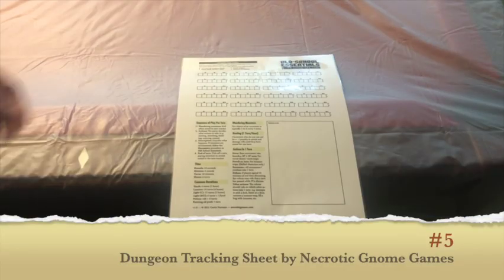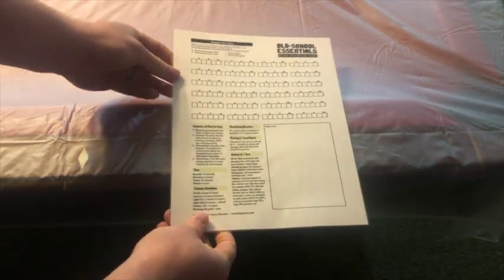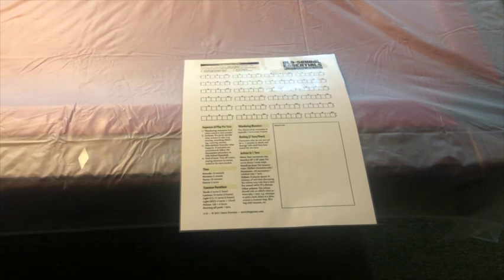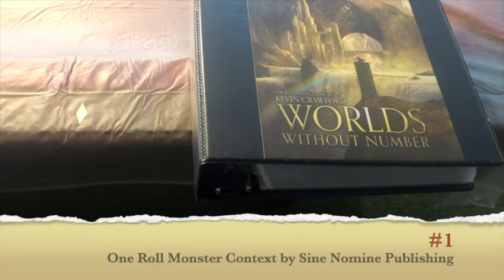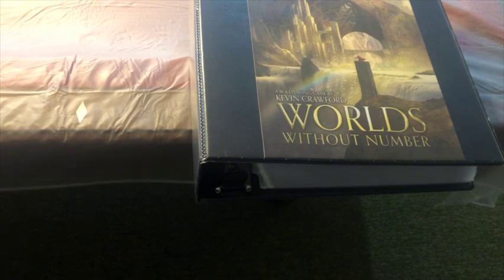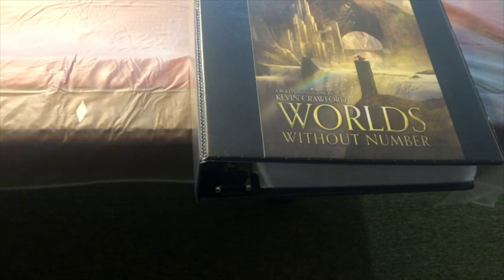5 More Tools You Should be Stealing to Use in Your D&D, OSR, or Other Fantasy RPG!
In this video I share 5 more tools and mechanics that you can be stealing from games to use in your fantasy RPG, best of all, 4 of the tools I share are available for FREE!